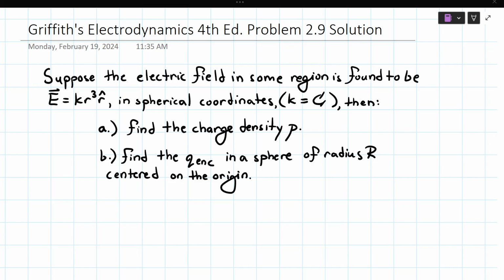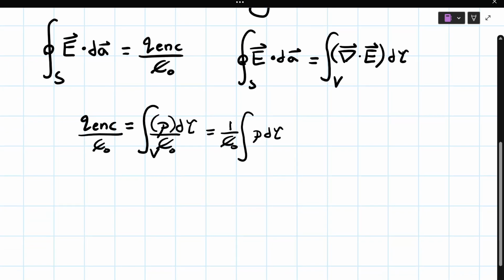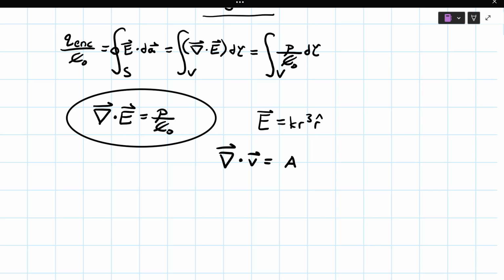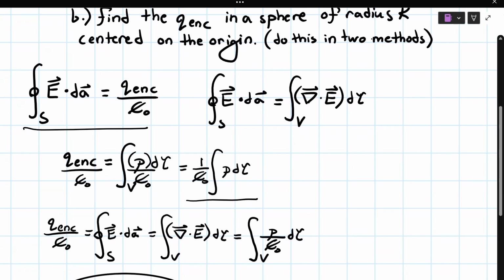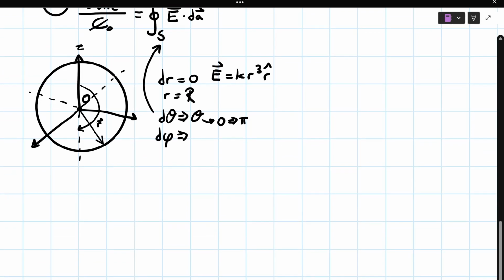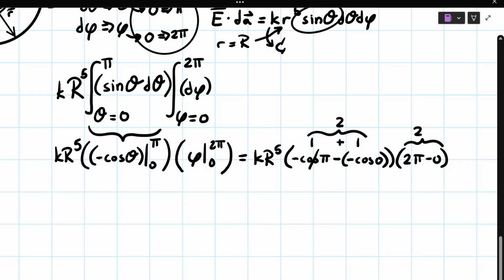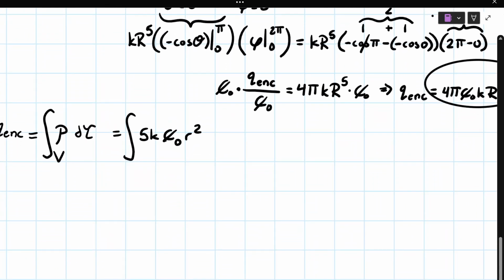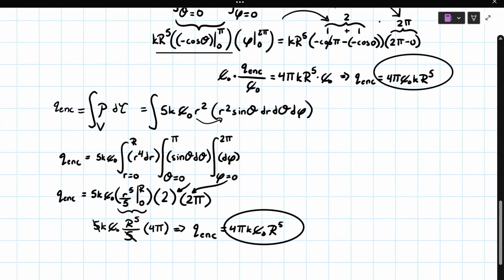Griffith's "[...]Electrodynamics" 4th Ed. Problem 2.9 Solution by Big Tony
Big Tony is a problem solver. That's why I had to get verified to post this.